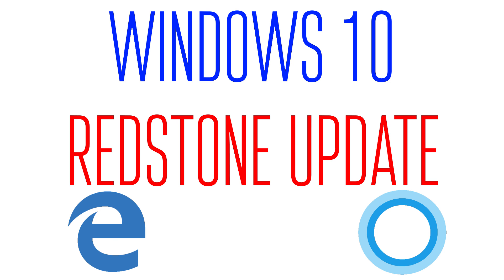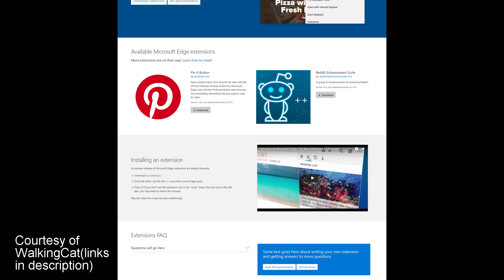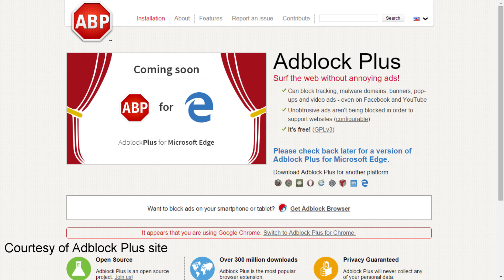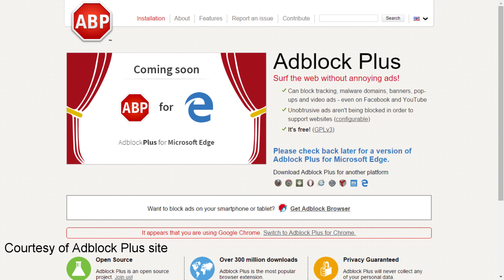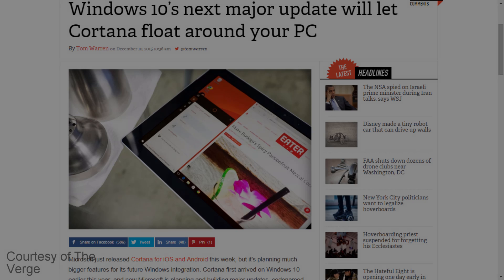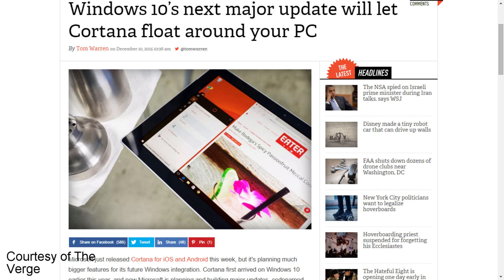Windows 10 Redstone Update: What Is It?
Windows 10's next major update is the Redstone Update in July 2016, and in this video I go over what we know about it so far! Extensions for Microsoft Edge, and more!